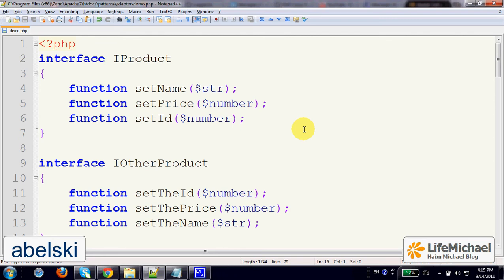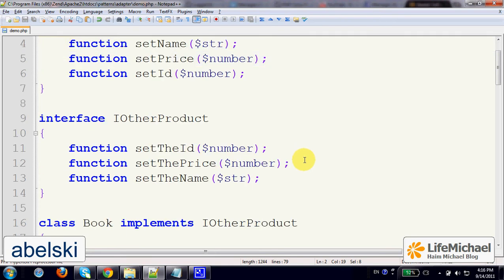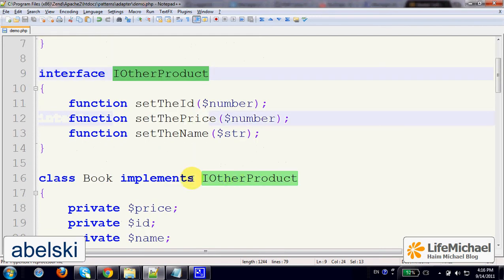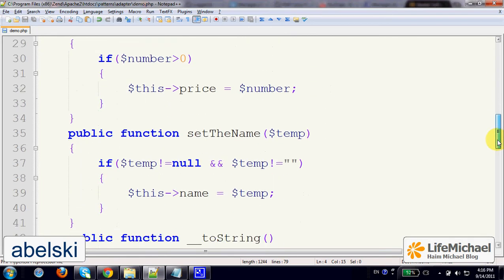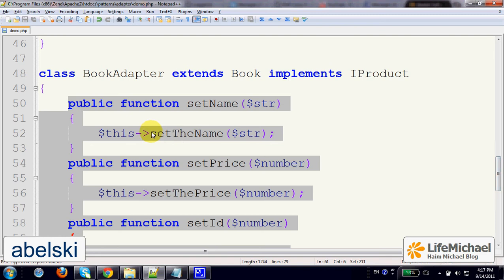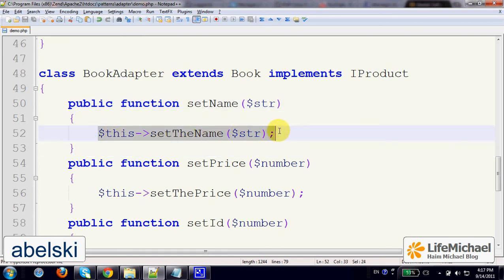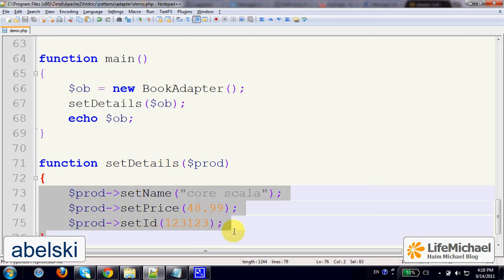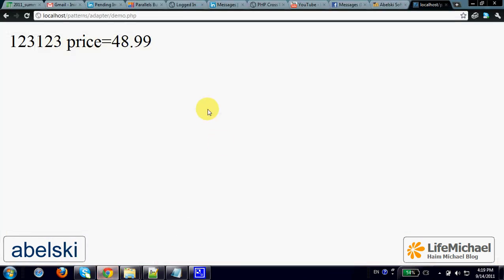The Adapter Design Pattern in PHP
This video clip explains the adapter design pattern and its possible implementation in PHP.